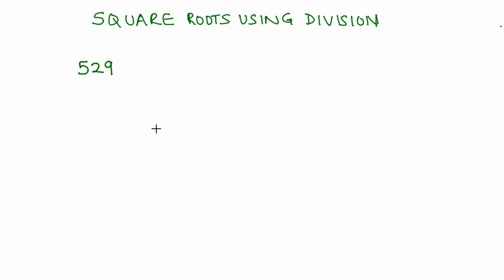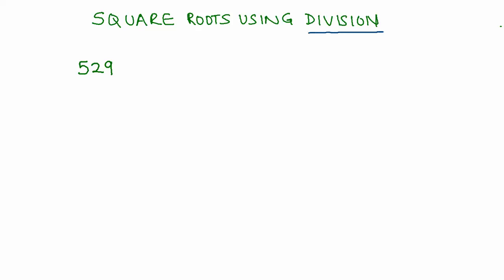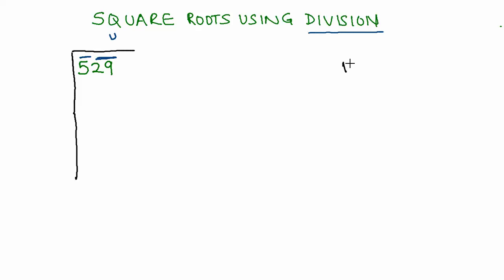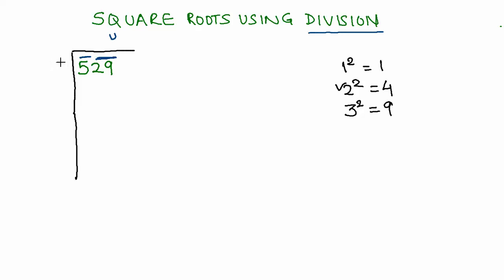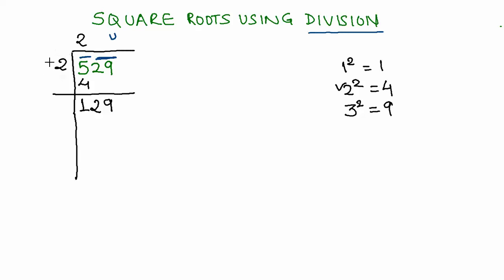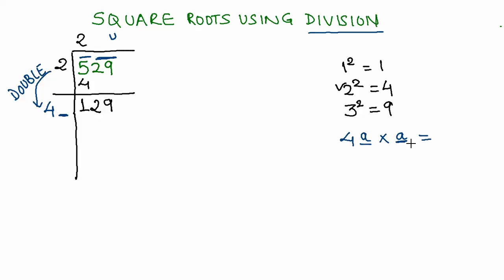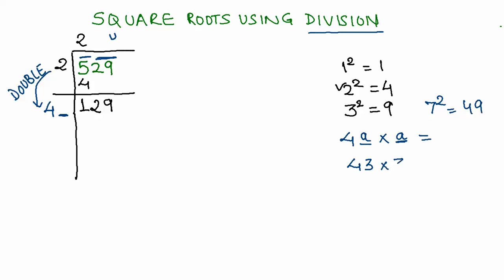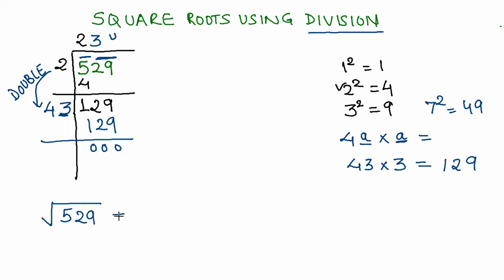10 Finding square root of 3 digit number using division method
CBSE Maths Class 8 year 8 Squares and Square Roots. To find out the square root of 3 digit number using division method